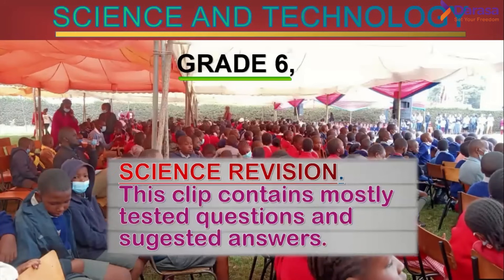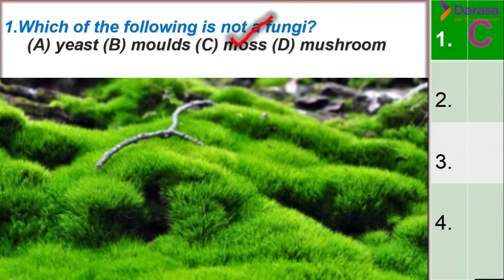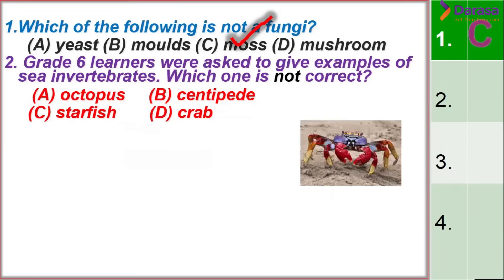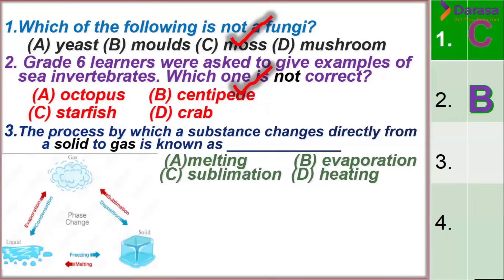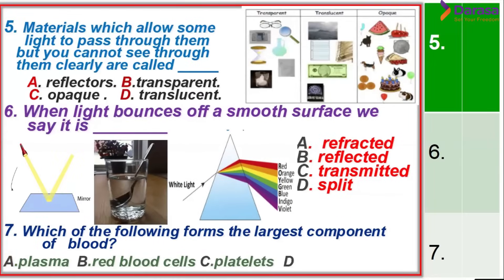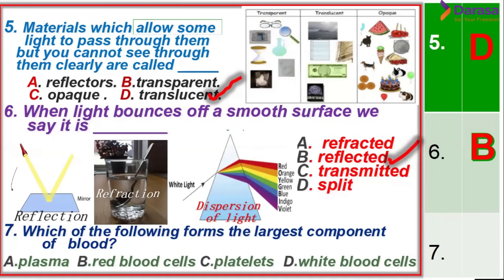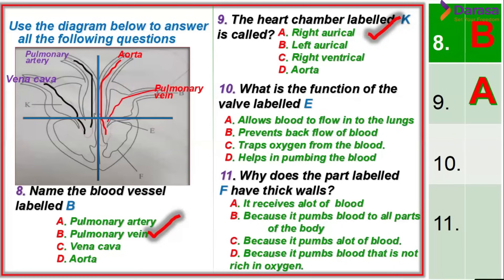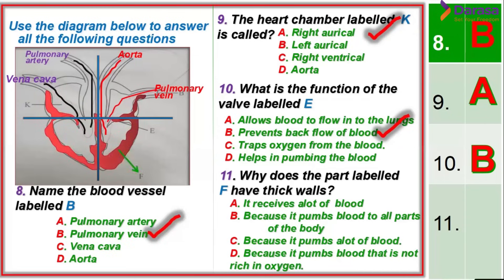INTEGRATED SCIENCE REVISION KPSEA PREDICTION 2025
Grade 6 revision science and technology.
Functions of oxygen gas.
Blood vessels
Components of blood
Plasma
Platelets
Uses of carbon dioxide